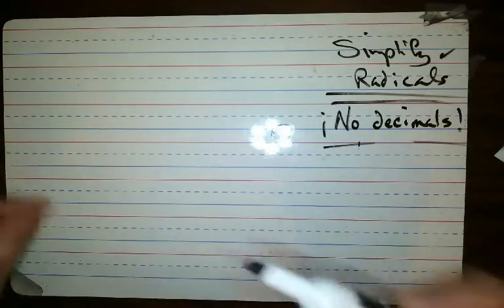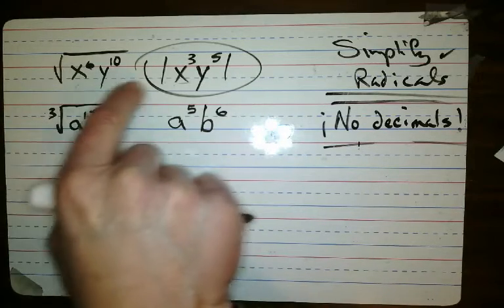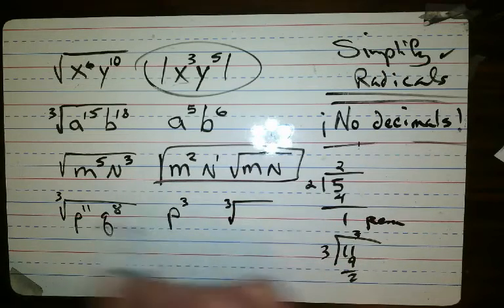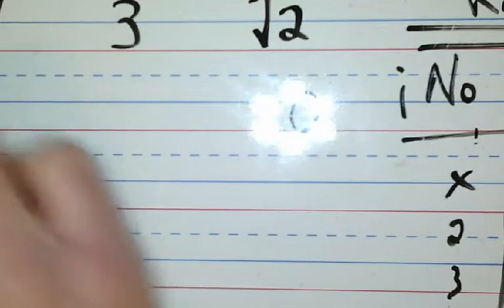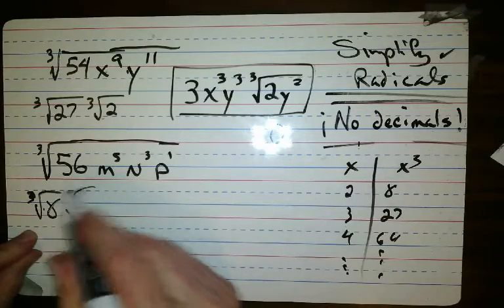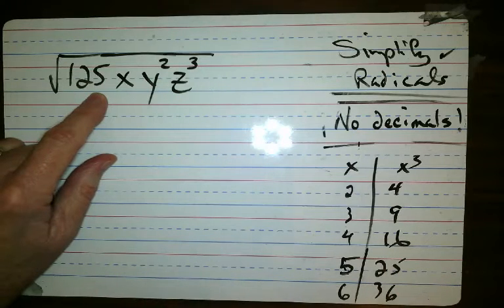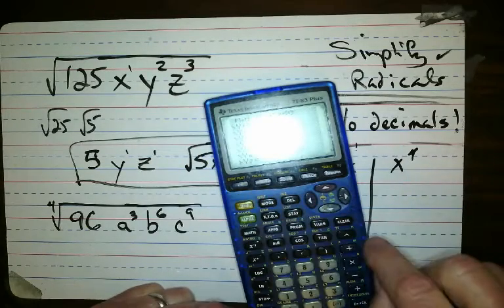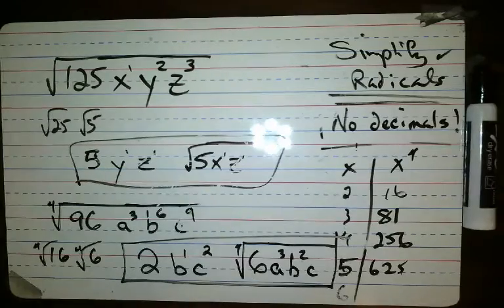Simplify Radicals with Variables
how to simplify radicals with variables inside as well as numbers.